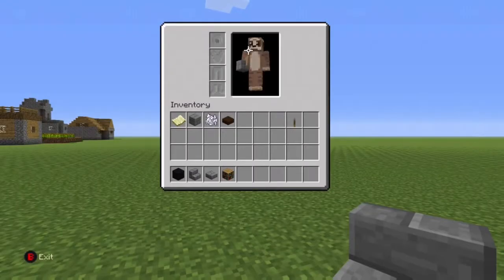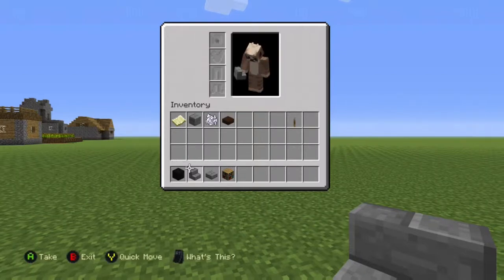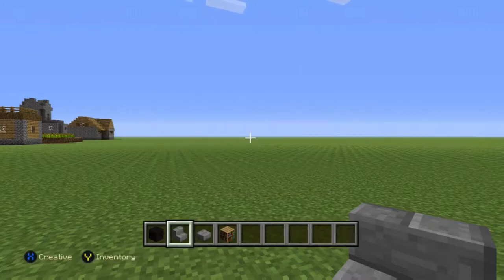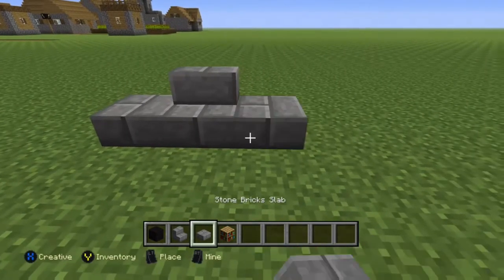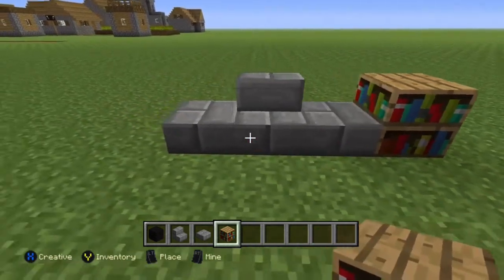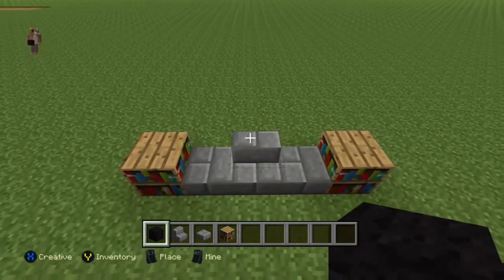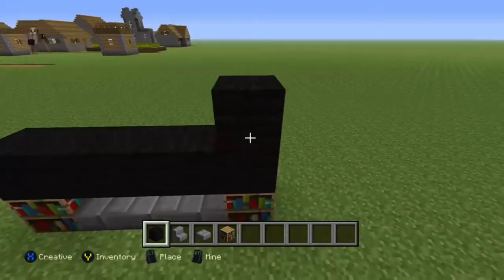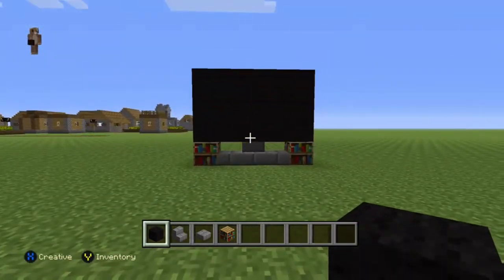HOW TO BUILD A TV : MINECRAFT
AND LETS GET THIS TO 5 LIKES LOOL
OK BYEEES